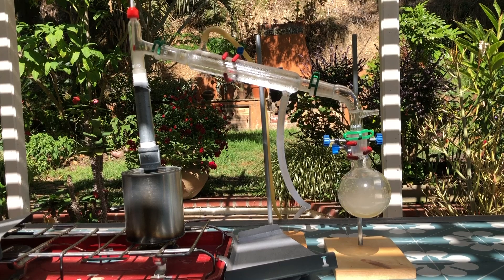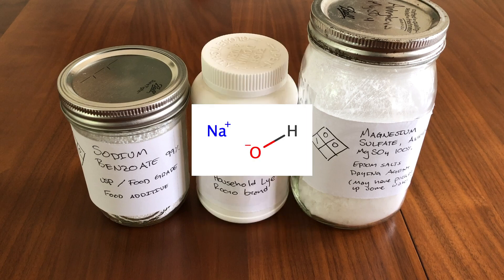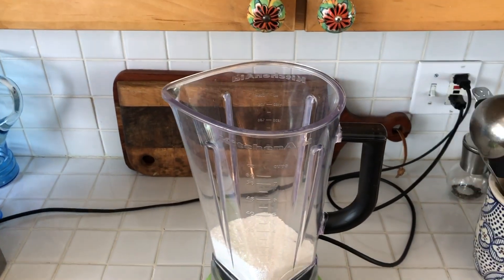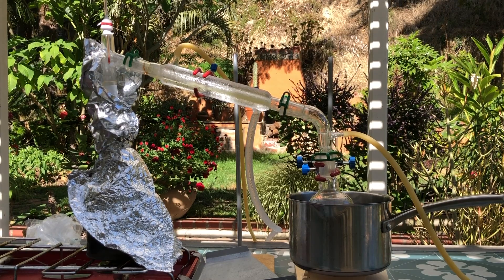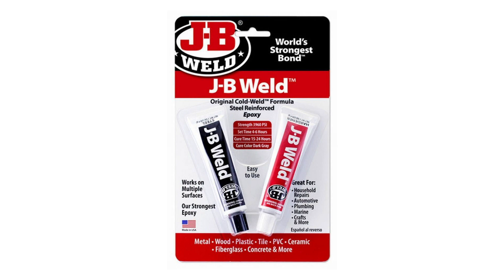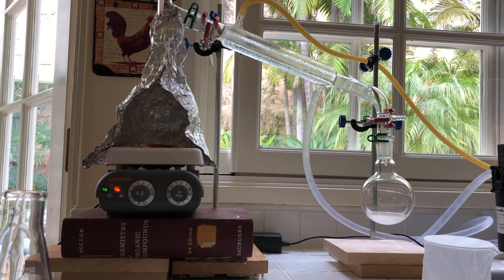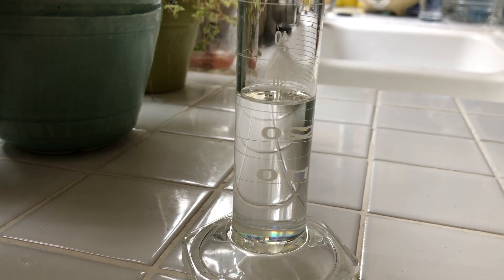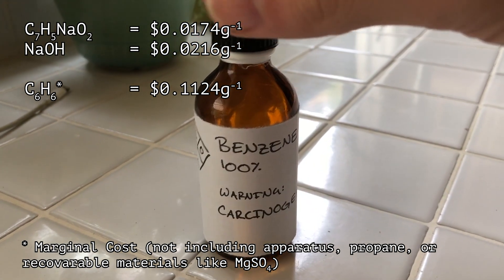Making Benzene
I make benzene by the thermal decarboxylation of a common and readily available food additive: sodium benzoate.

This reaction is dangerous and should not be attempted as benzene is extremely carcinogenic.